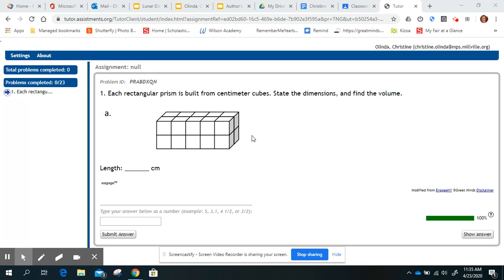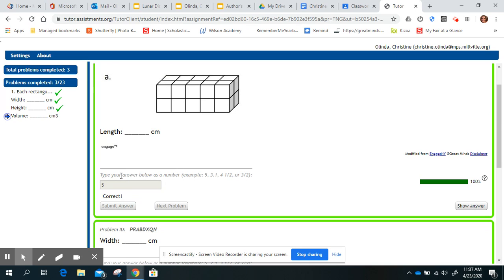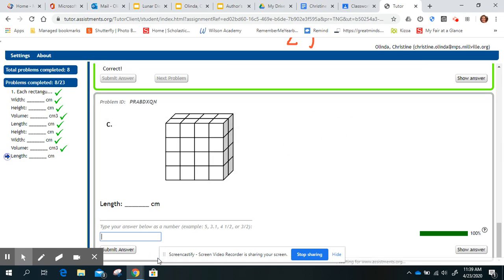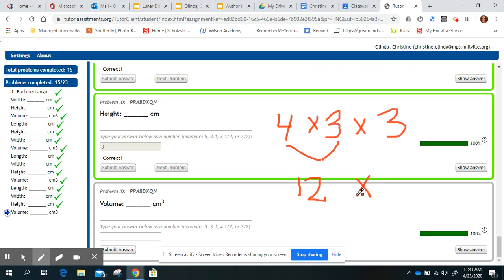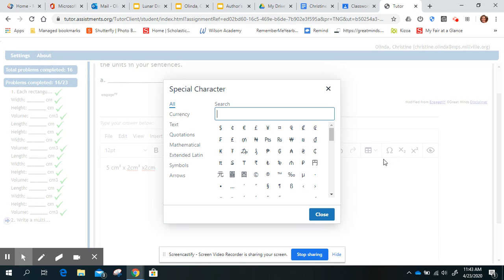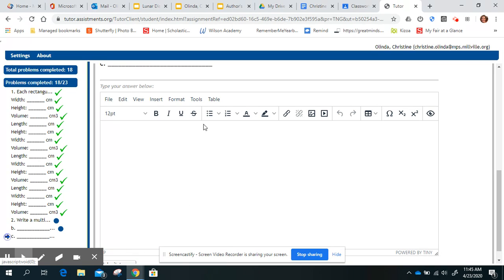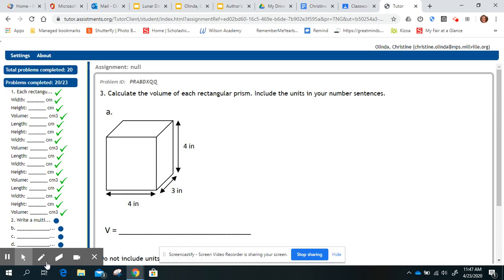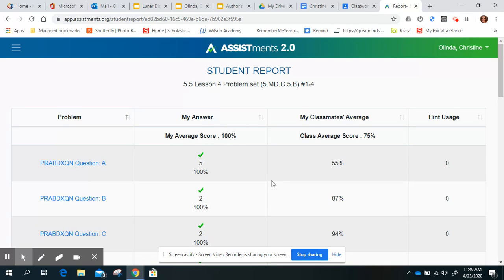Untitled: Apr 23, 2020 11:49 AM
Math Video for Mrs. Crowe
Assistments 5.5 lesson 4 problems 1-4